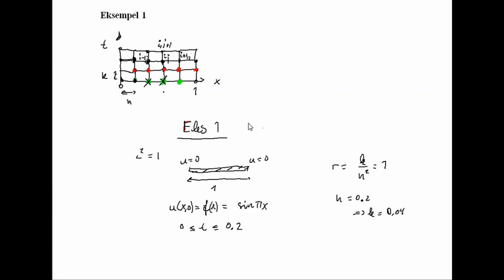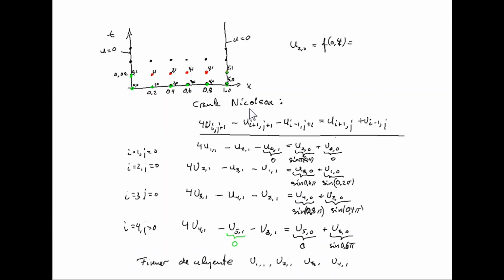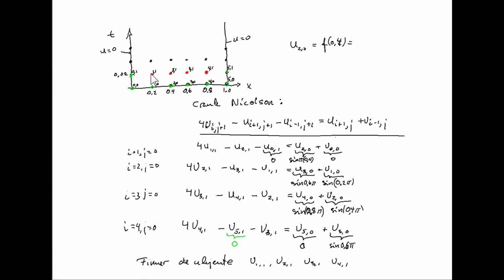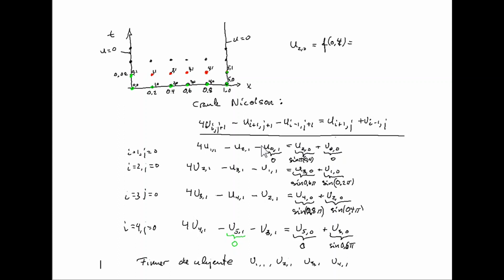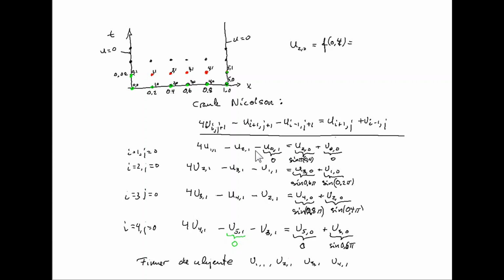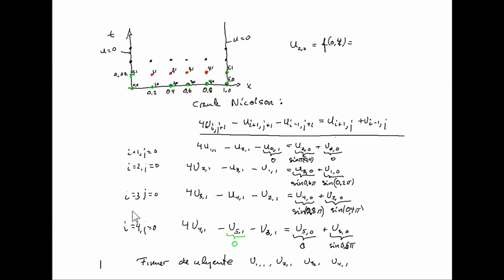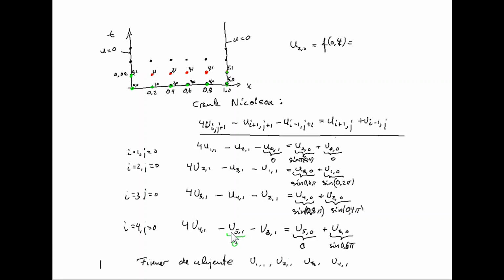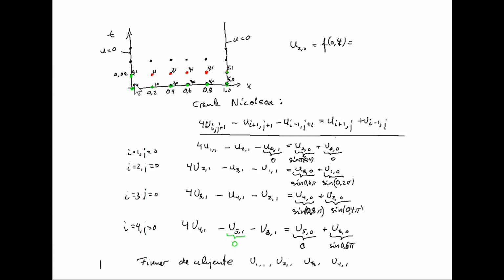Example of numercal solutions for parabolic problems (updated)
kreyszig18c engTrim.mp4